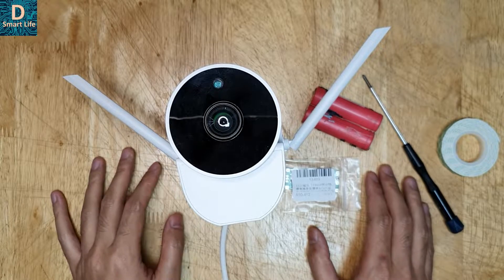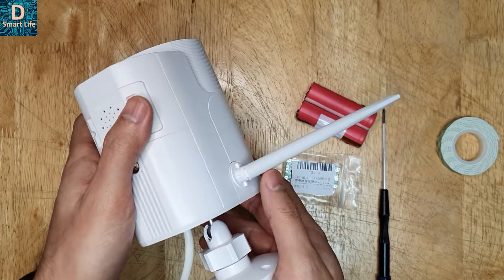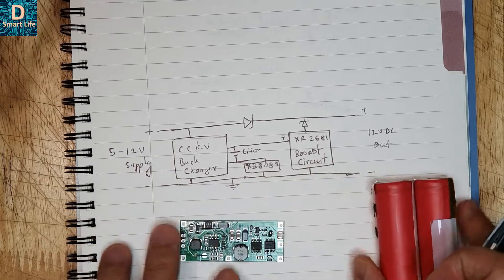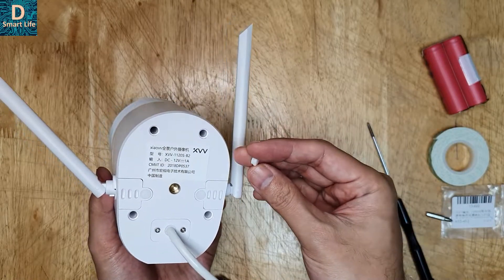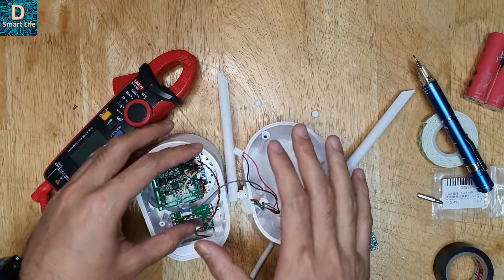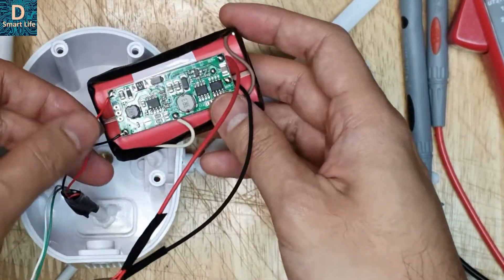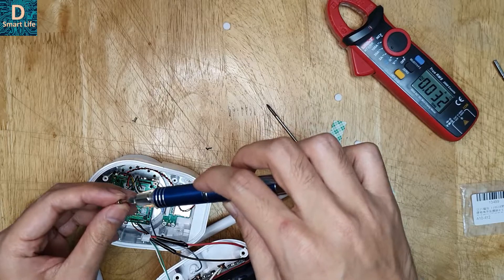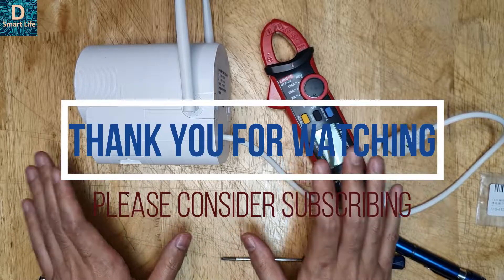DIY CCTV UPS for Smart Wireless Camera | NEST ARLO XIAOMI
In this video, I will be making a smart outdoor Xiaomi Xiaovv CCTV wireless camera to be portable. I will show you how to install 18650 Lithium-ion batteries inside an outdoor smart IP camera and turn it to a portable device similar to NEST or ARLO cameras with App connectivity. This DIY camera modification will be a cheaper version of NEST or ARLO devices. I will tear down the Xiaomi (Xiaovv) Outdoor Smart Camera and then I will give the detailed instruction of installing the battery and the Uninterruptible Power Supply (UPS) supply circuitry.